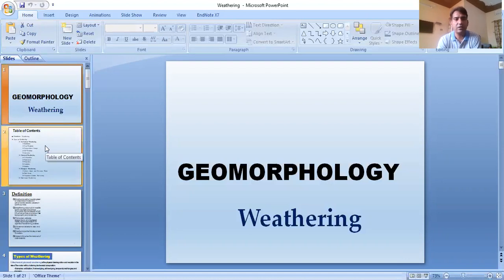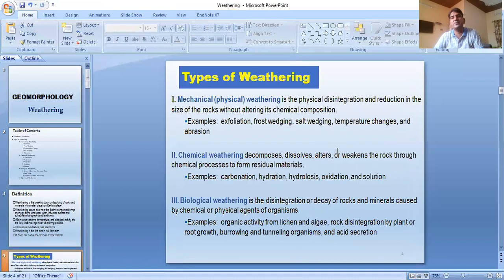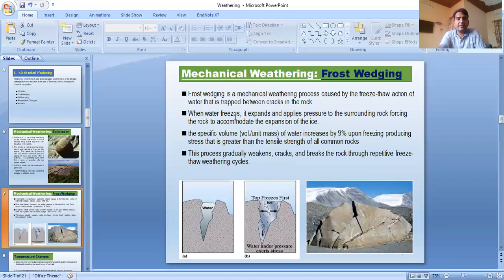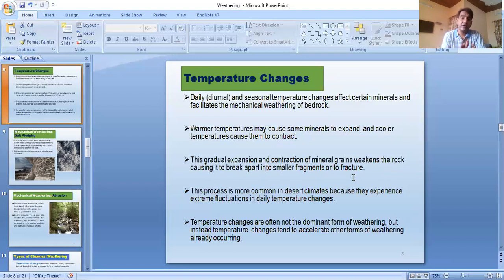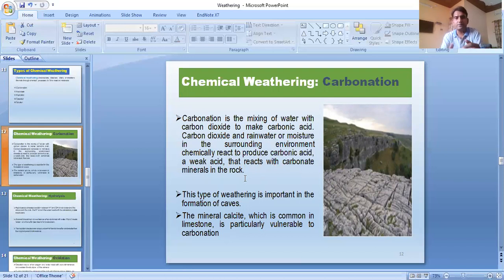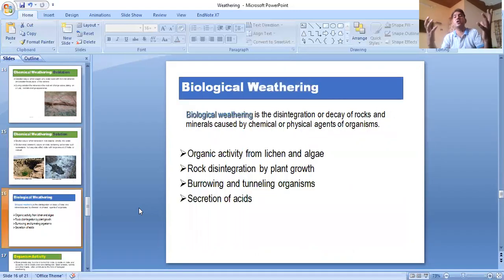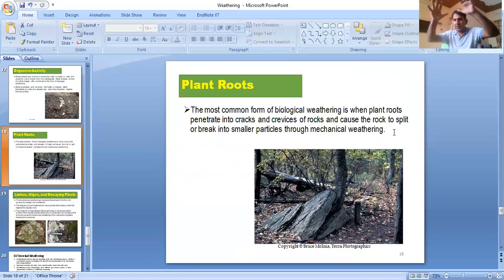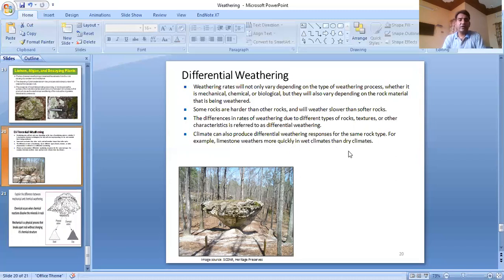Weathering: Types and Agents I Saad Rahoojo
Weathering is the breaking down or dissolving of rocks and minerals into smaller pieces on Earths surface.
Weathering occurs at or near the Earth’s surface and brings changes to the landscape which influence surface and subsurface topography and landforms.
Rainwater, extreme temperature, and biological activity etc are key factors or agents of weathering process.
It loosens rock texture, size and forms
Weathering is the first step in soil formation.
It does not involve the removal of rock material..
I. Mechanical (physical) weathering is the physical disintegration and reduction in the size of the rocks without altering its chemical composition.
Examples:  exfoliation, frost wedging, salt wedging, temperature changes, and abrasion

II. Chemical weathering decomposes, dissolves, alters, or weakens the rock through chemical processes to form residual materials.
Examples:  carbonation, hydration, hydrolosis, oxidation, and solution

III. Biological weathering is the disintegration or decay of rocks and minerals caused by chemical or physical agents of organisms.
Examples:  organic activity from lichen and algae, rock disintegration by plant or root growth, burrowing and tunneling organisms, and acid secretion

Weathering rates will not only vary depending on the type of weathering process, whether it is mechanical, chemical, or biological, but they will also vary depending on the rock material that is being weathered.
Some rocks are harder than other rocks, and will weather slower than softer rocks.
The differences in rates of weathering due to different types of rocks, textures, or other characteristics is referred to as differential weathering.
Climate can also produce differential weathering responses for the same rock type. For example, limestone weathers more quickly in wet climates than dry climates.